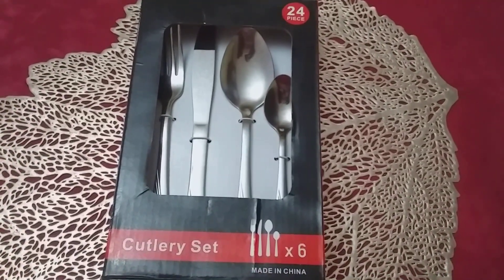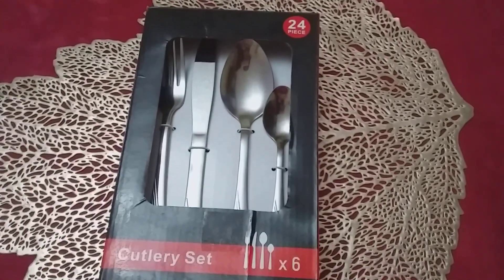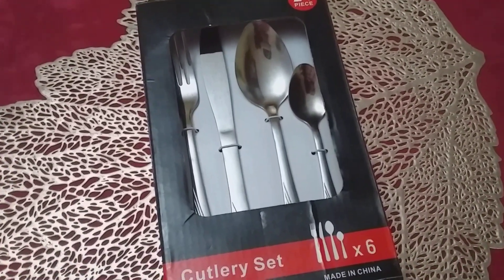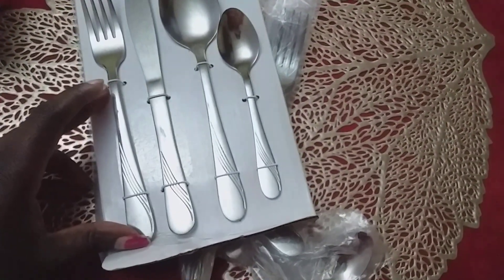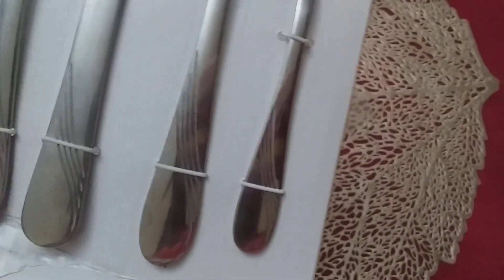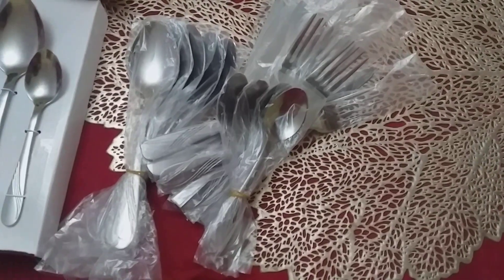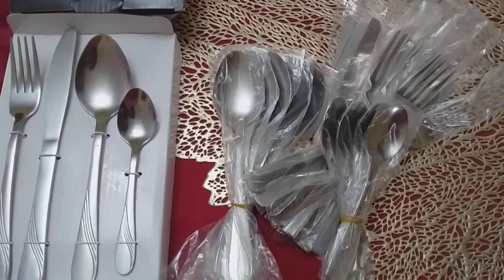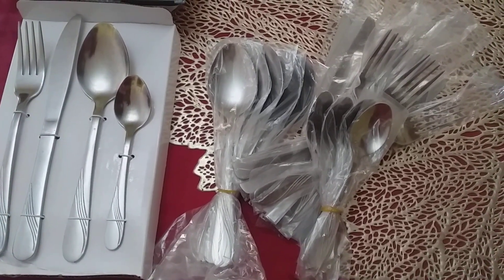Unboxing cutlery set. Christmas 2023